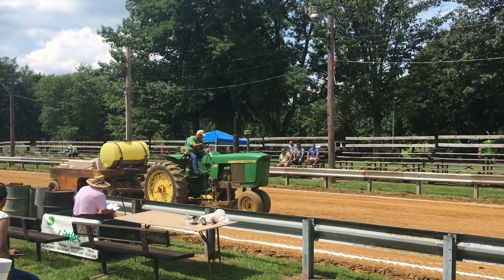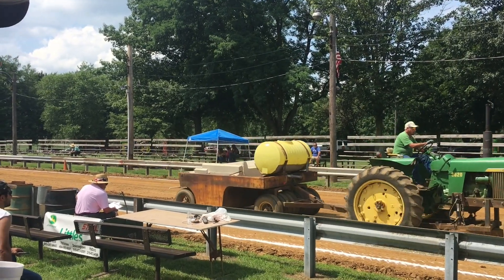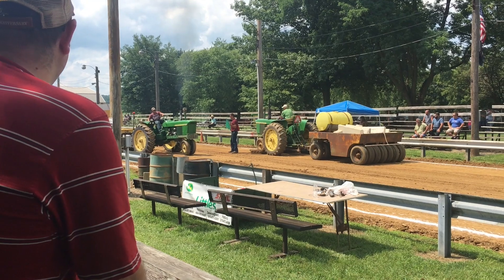John Deere Tractor Pull | 2-cylinder Tractors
Whats up Guys!!! Welcome too The Buva Crew!!
In todays video, I attended a local tractor show. It was John Deere days, which means everything was John Deere. I filmed some of the tractor pull and hope you guys enjoy!!

We have MANY other videos TOO - GO CHECK THEM OUT!!

The Buva Crew is a Channel here on YouTube that posts videos weekly that reflect what Me and my Family do on a small beef farm!!
We do many things from hunting, riding things, farming, and other activities that go on around around a Country Household!! So come and join us on our adventures!

                                                                              John 3:16